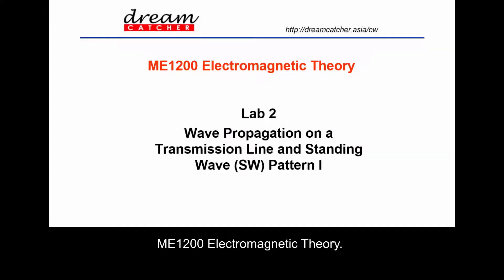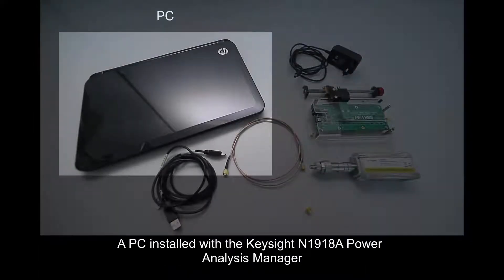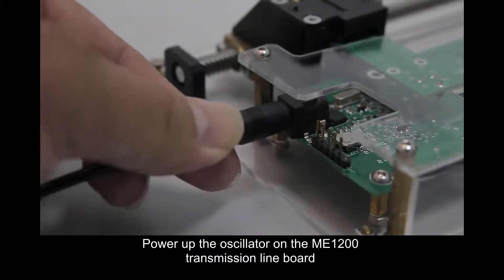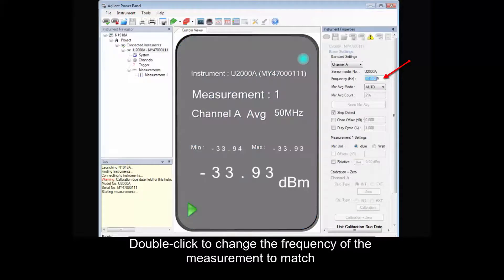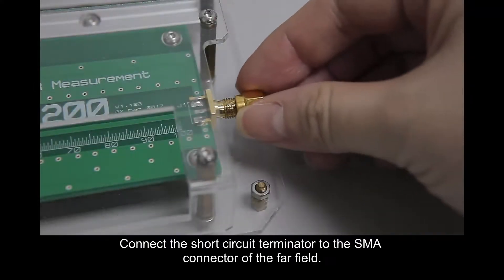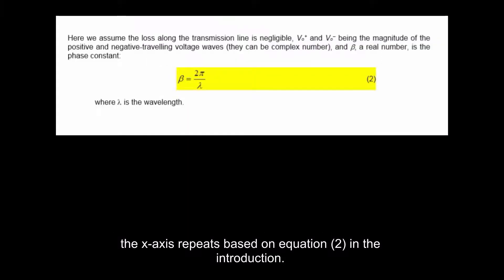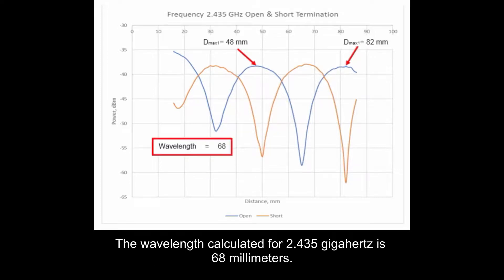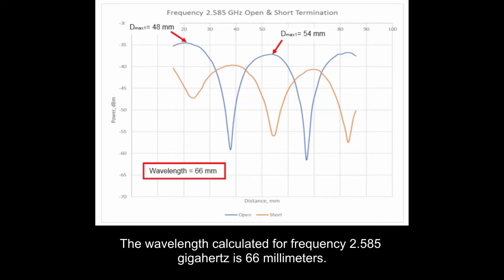ME1200: Electromagnetic Theory (Labs on Video - Lab 2 )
Lab 2- Wave Propagation on a Transmission Line and Standing Wave (SW) Pattern I

The ME1200 serves as a ready-to-teach package in the area of Electromagnetic Theory. This is a resource for lecturers consisting of teaching slides, training kits, lab sheets, and problem-based assignments.

Learning Outcomes:

Apply Maxwell’s equations to solve applied electromagnetic problems
Explain how a propagating electromagnetic wave is generated
Explain the properties of guided time-harmonic electromagnetic wave in a terminated transmission line
Characterize basic properties of wave propagation on transmission line using industrial grade test and measurement instruments
Implement simple impedance matching schemes using stubs